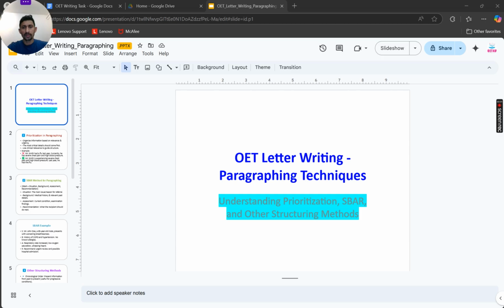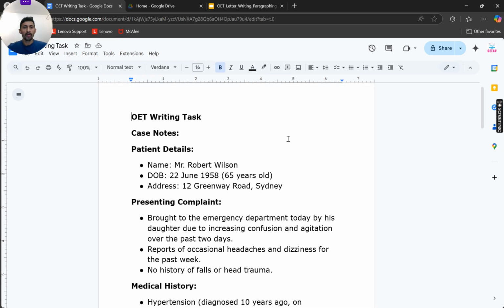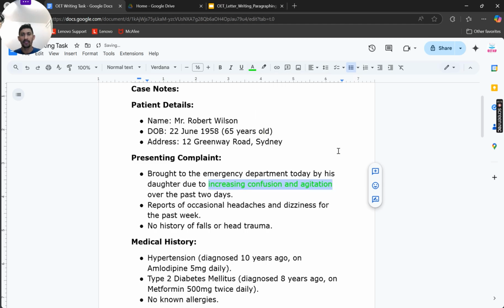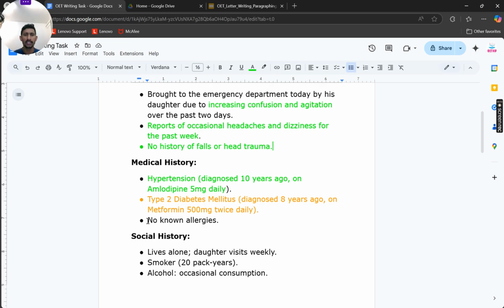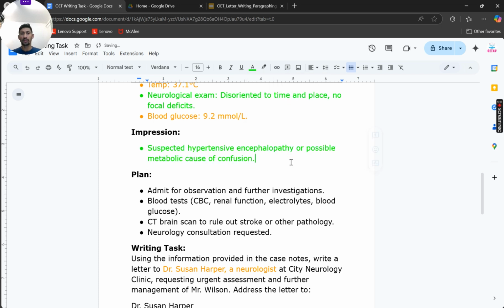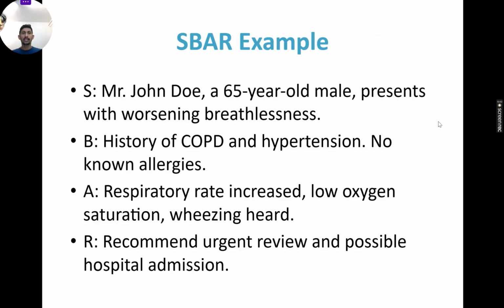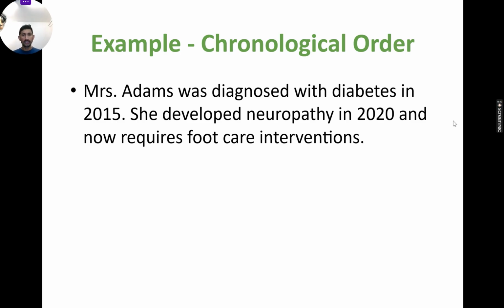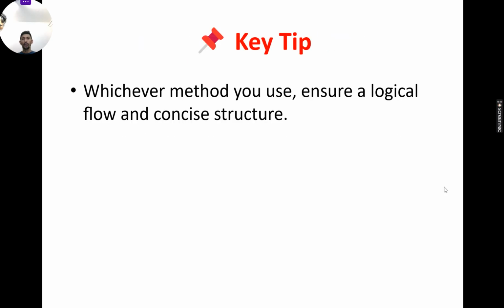OET PARAGRAPH WRITING METHODES